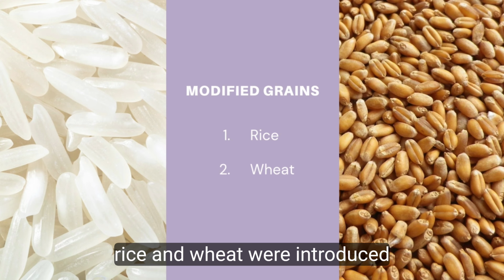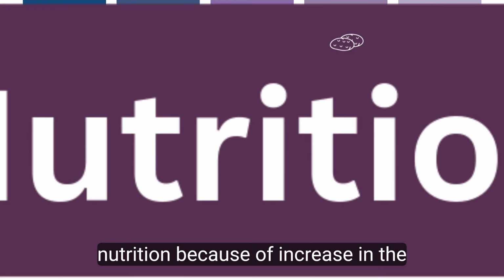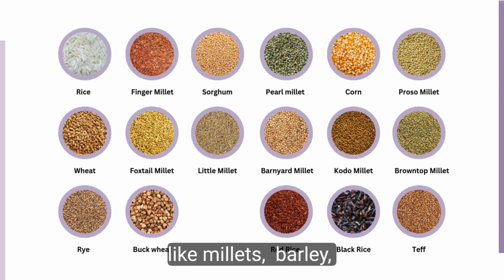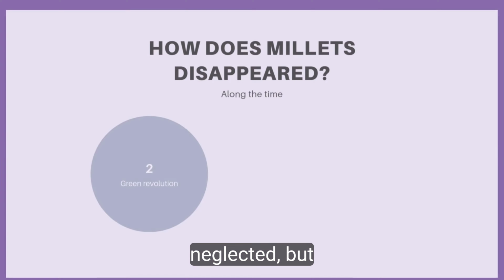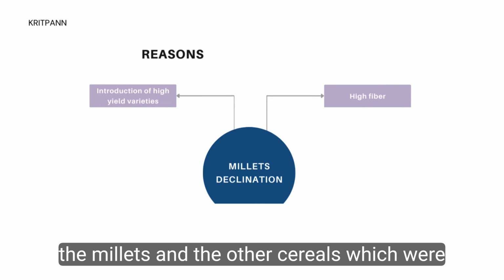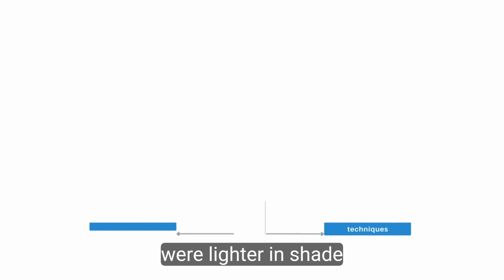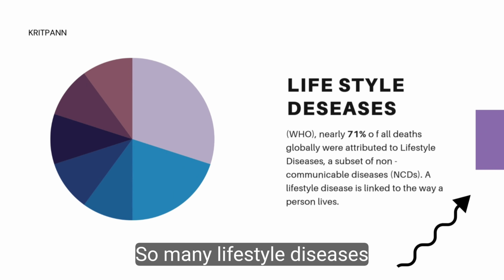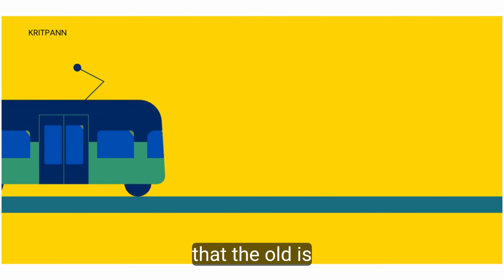How millets and other cereals disappeared from Indian diet??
Millets have been in Indian diet since decades but soon after green revolution the majority of the cereals disappeared from the diet. Multiple factors like fiber, sugar content, texture etc impacted these cereals. It's the time for us understand the history and change our diet. Because old id GOLD